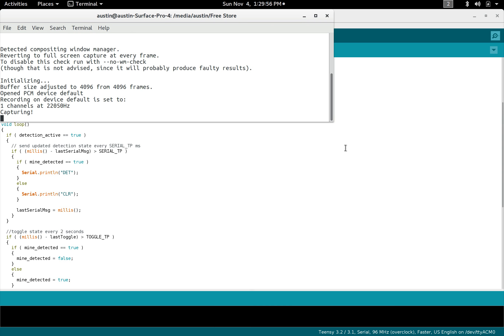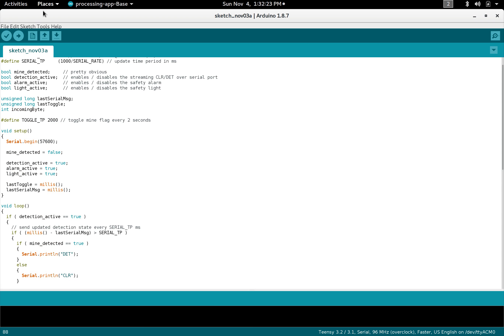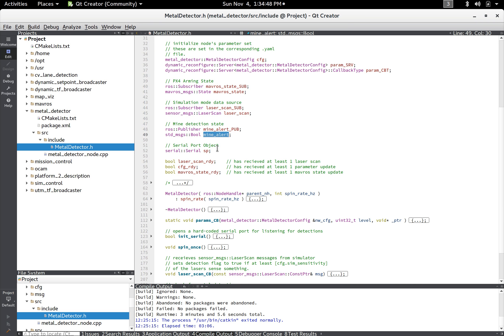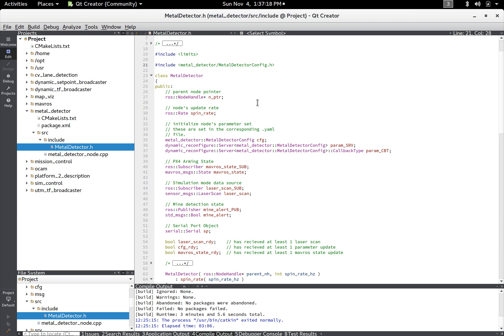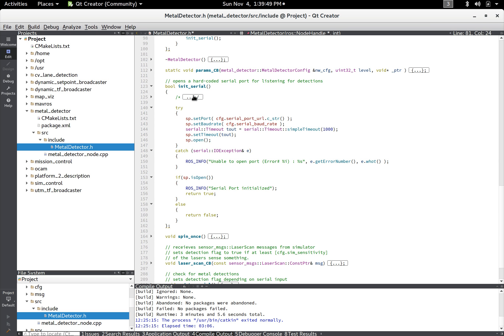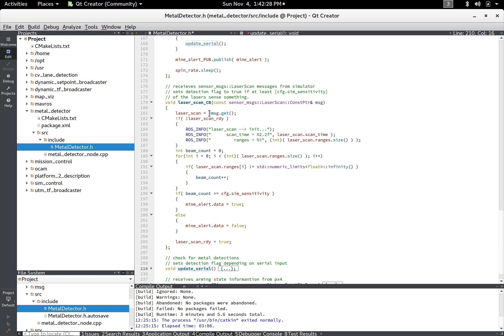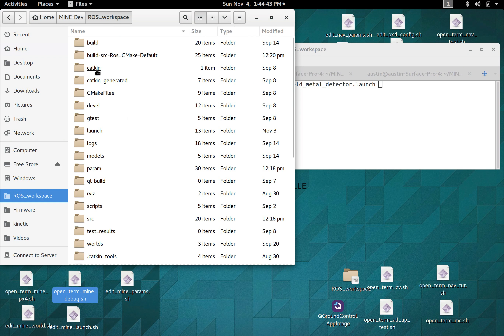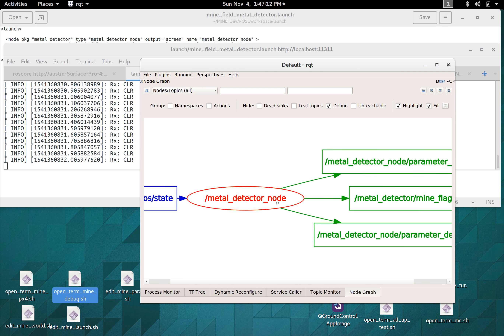ROS - Arduino serial basics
A brief introduction and rundown of accessing the serial ports from ROS.